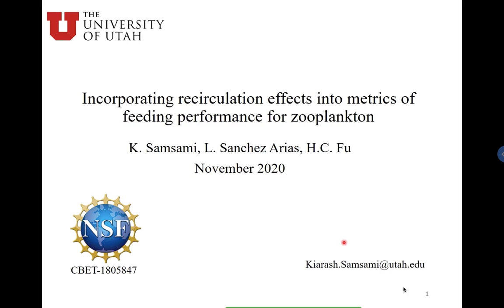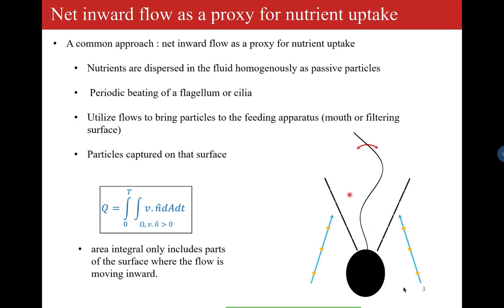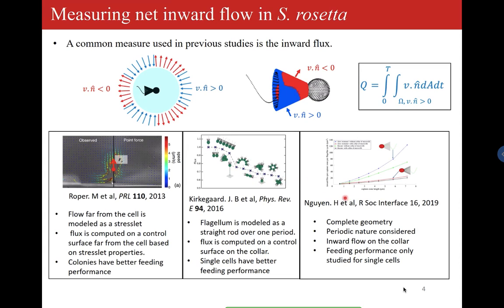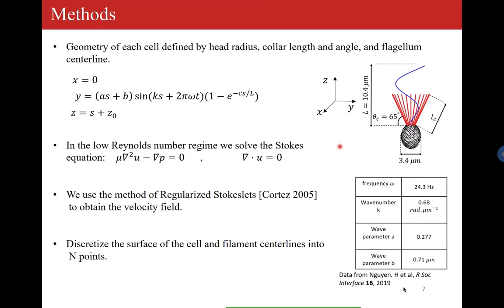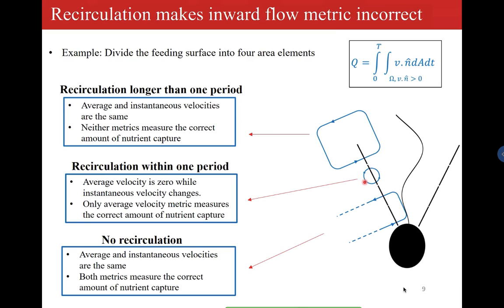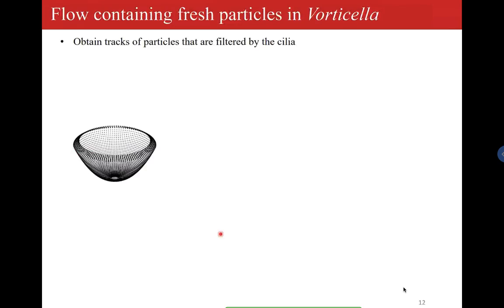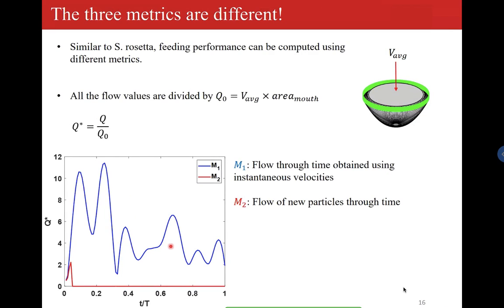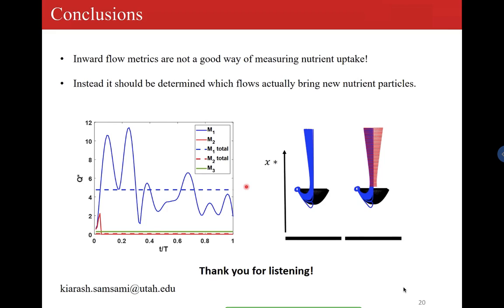Feeding Performance for Zooplankton